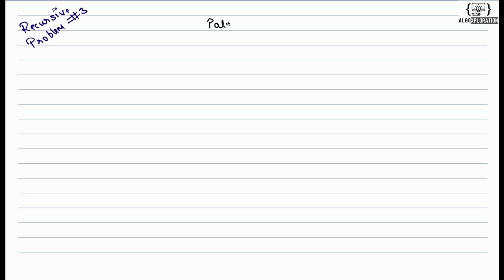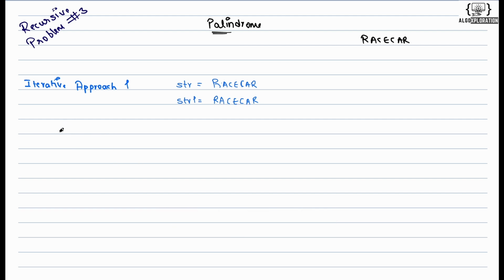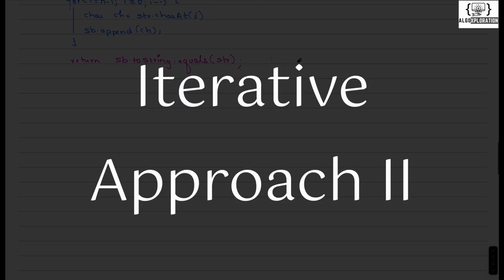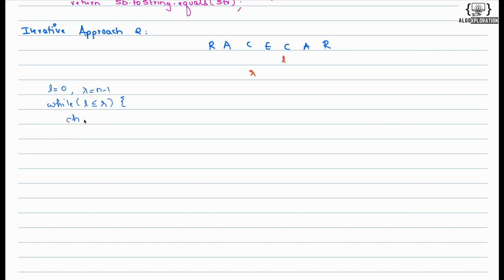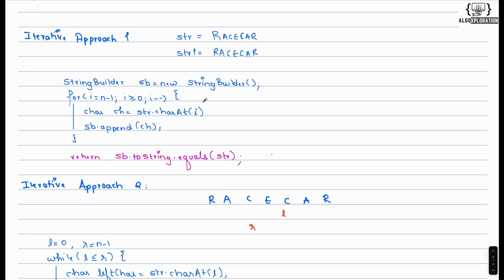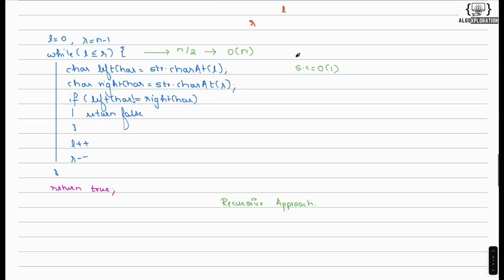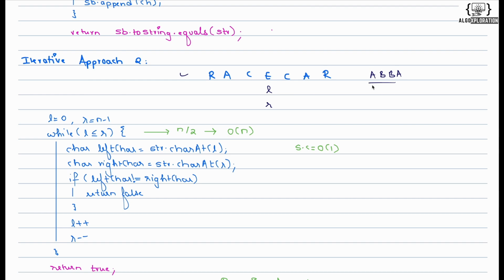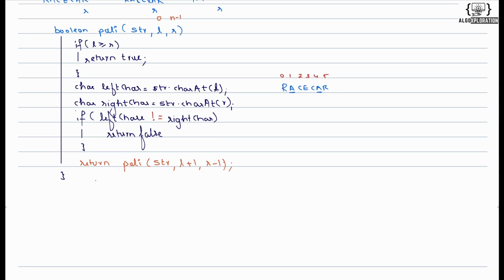Check If a String is Palindrome | 3 Approaches Explained | Recursion Series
In this video, we solve a classic string problem: checking whether a given string is a palindrome.

A palindrome is a string that reads the same backward as forward (e.g., “madam”, “racecar”).
We explore three different approaches:
StringBuilder Reverse Comparison
Two Pointer Technique
Recursive Approach — part of our ongoing Recursion Series!

✅ Approaches Covered:
🔹 Approach 1: StringBuilder Reverse
Reverse the string using StringBuilder and compare with the original.

🔹 Approach 2: Two Pointer Technique
Use two indices from start and end, move inward comparing characters.

🔹 Approach 3: Recursive Check
Recursively check if characters at corresponding positions match.

📌 This video helps you:
Understand both iterative and recursive techniques
Choose the right approach for performance and clarity
Strengthen your problem-solving for interviews

Timeline
Intro: 0:00
Iterative Approach 1: 0:58
Iterative Approach 2: 04:25
Recursive Approach: 09:57

This video marks the start of our Recursion journey, so make sure to follow along as we explore deeper concepts in upcoming videos like tail recursion, backtracking, and more!